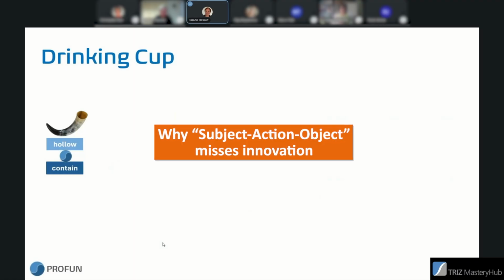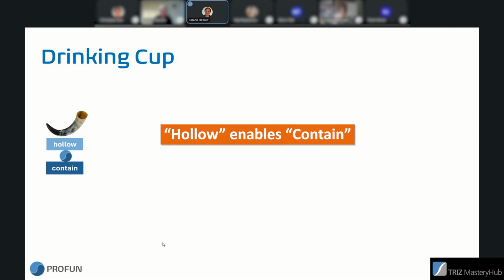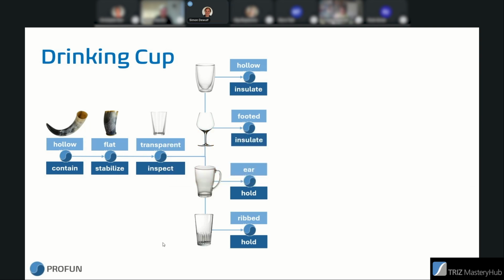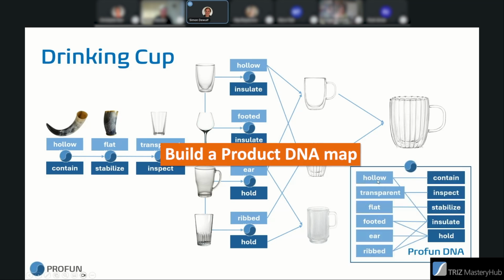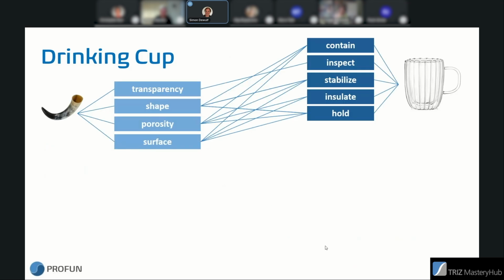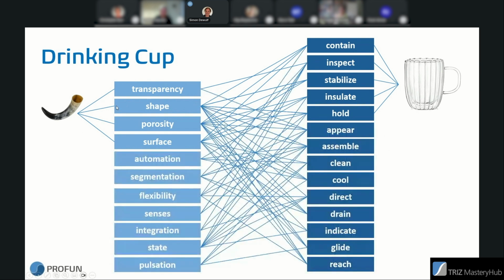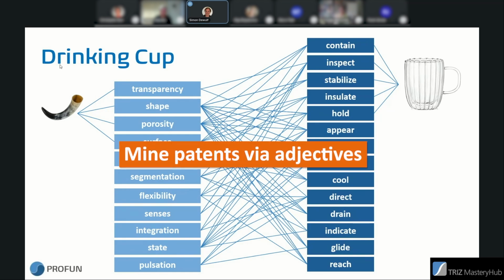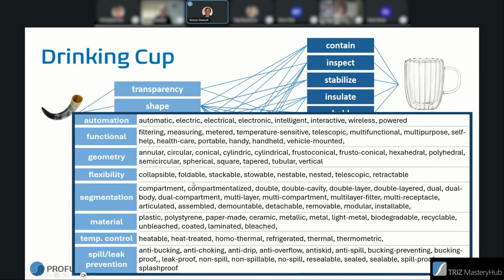Product DNA for Innovation: How Profun AI Links Properties and Functions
In this excerpt, Simon Dewulf introduces Profun AI’s core idea: Product DNA, built from relationships between properties (adjectives) and functions (verbs). Using the “drinking cup” example, he shows how shifting from subject-action-object to property-function logic opens new variation paths and cross-domain insights. Watch the full recording in the TRIZ Mastery Hub members area: Simon Dewulf, “Profun AI: Innovation Logic Meets Language Models and Evolutionary Biology”, recorded on Monday, Sep 22, 2025.